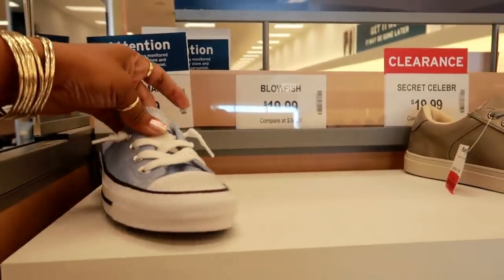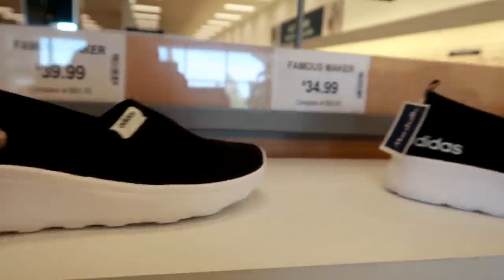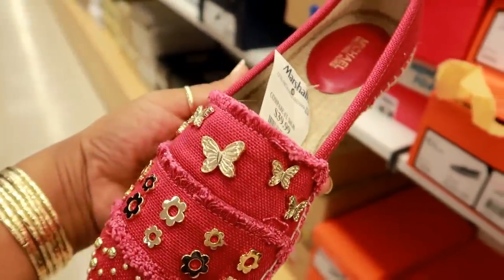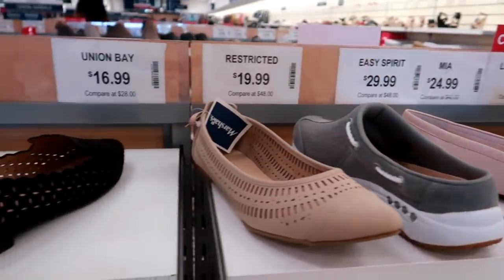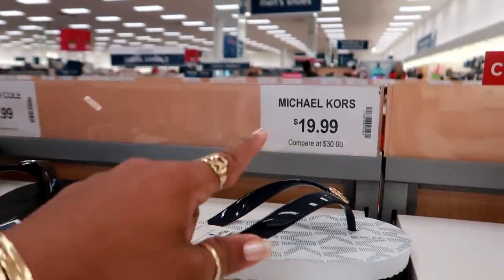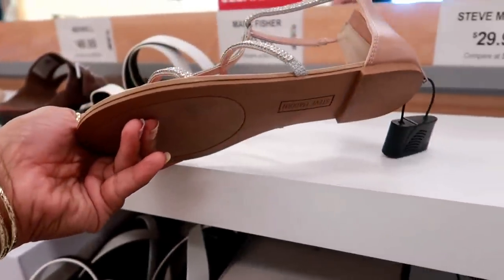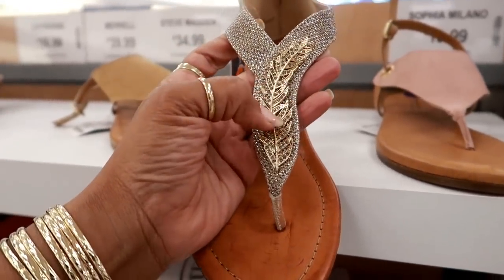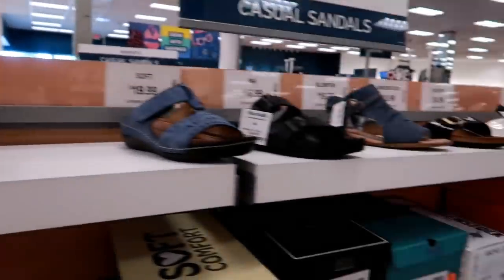MARSHALLS SHOE SHOPPING!!! SHOP WITH ME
Come with me as i walk thru the shoe department at Marshalls..